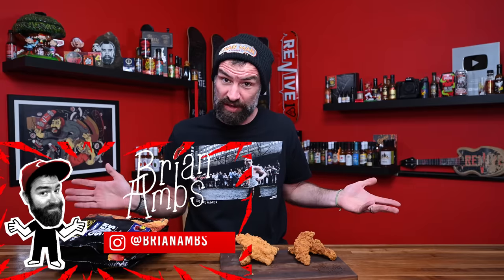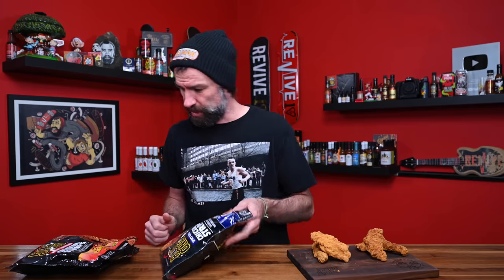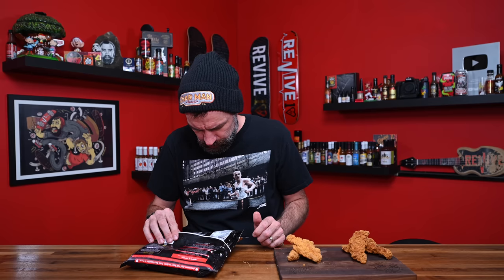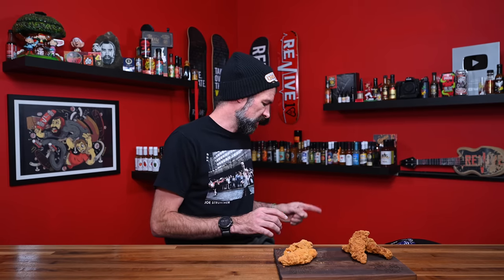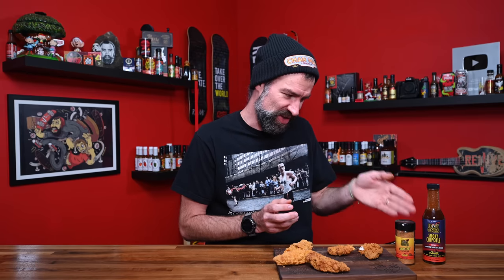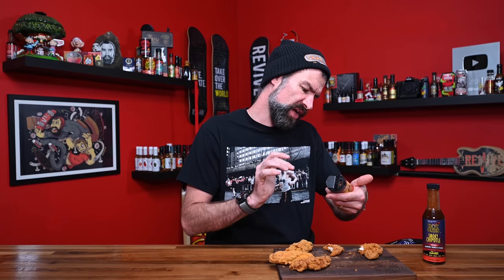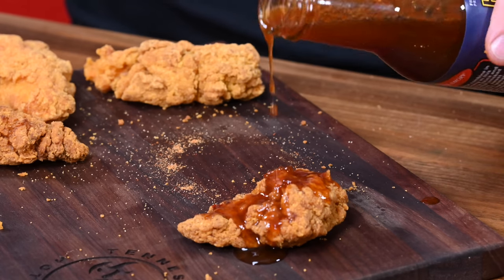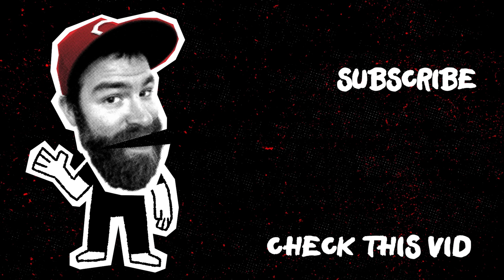*NEW* HOT ONES CHICKEN STRIPS! (Taste Test)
Hot Sauce Of The Month Club!